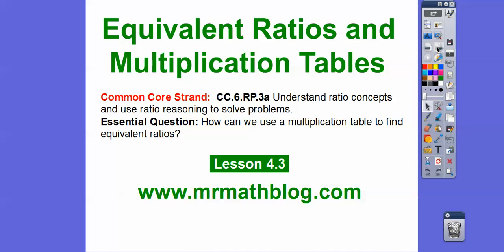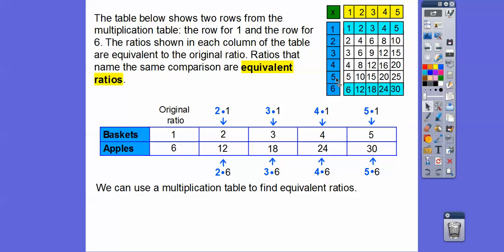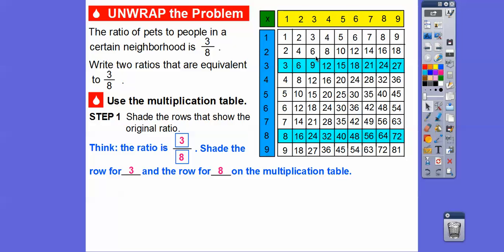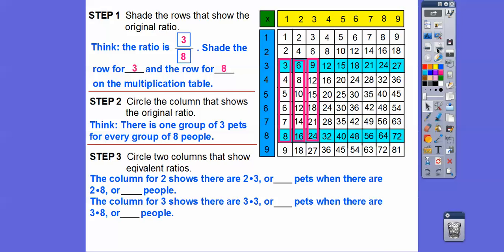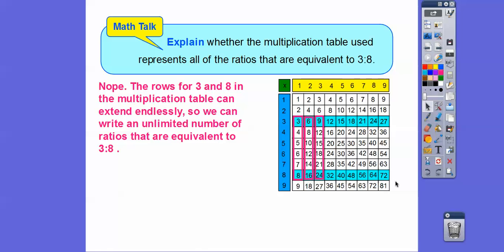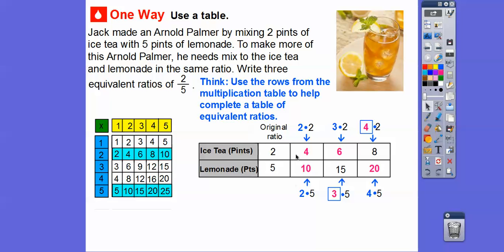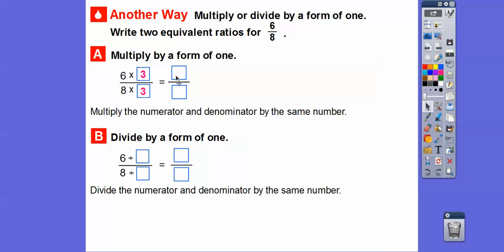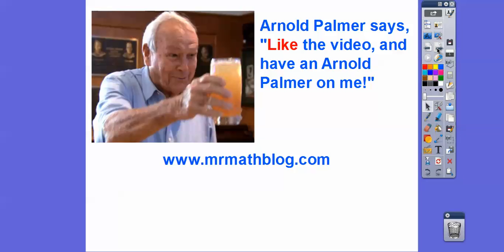Equivalent Ratios and Multiplication Tables - Lesson 4.3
This lesson shows how to use the multiplication table to write equivalent ratios. It also shows how to multiply and divide both top and bottom by the same number to write equivalent ratios.